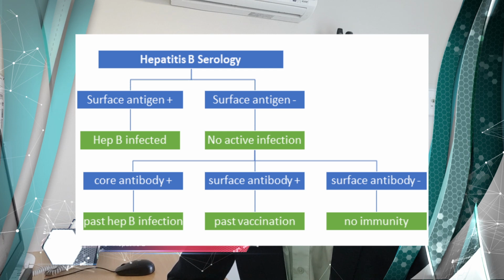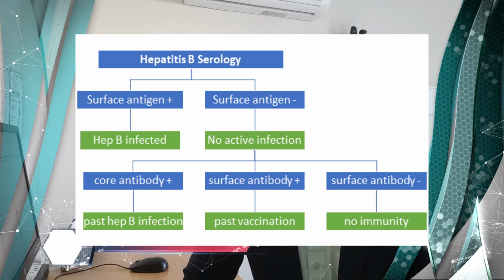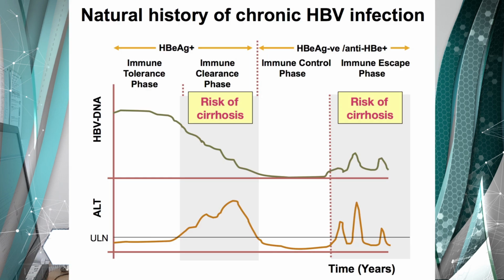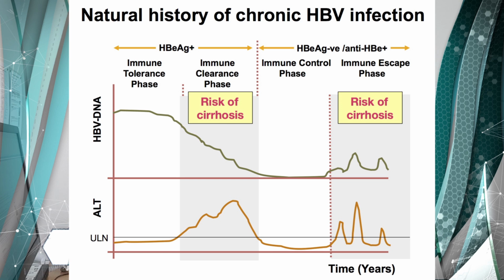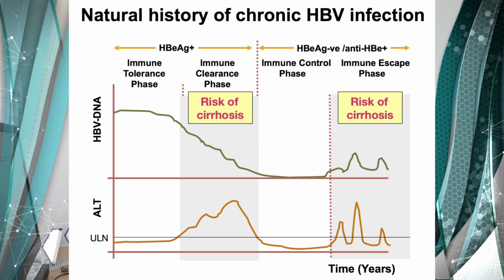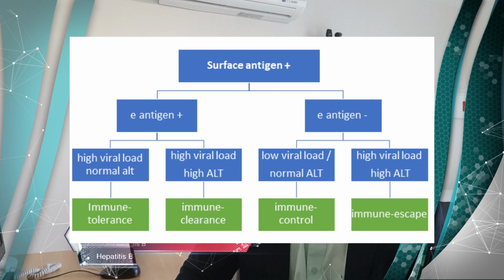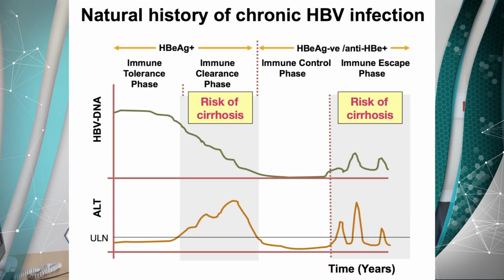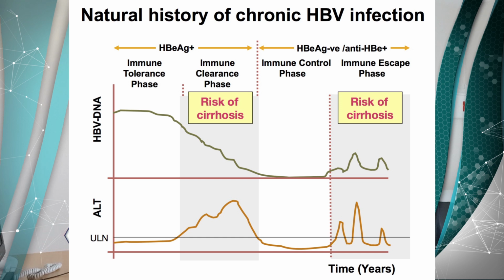Hepatitis B GP Lecture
Hepatitis B GP 5 minute refresher lecture by gastroenterologist Dr Marius van Rijnsoever